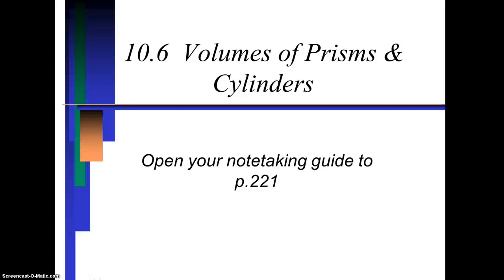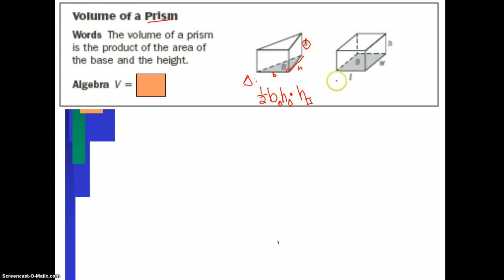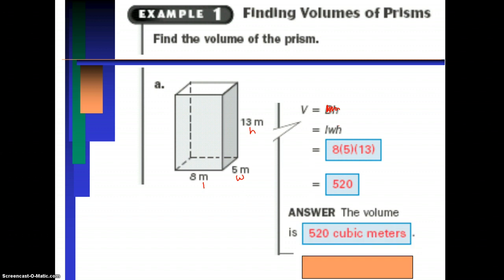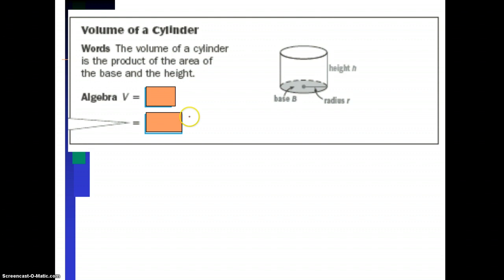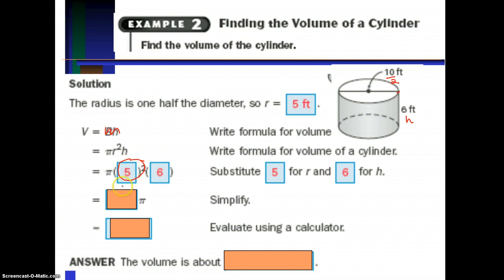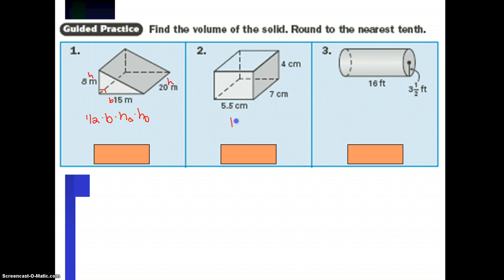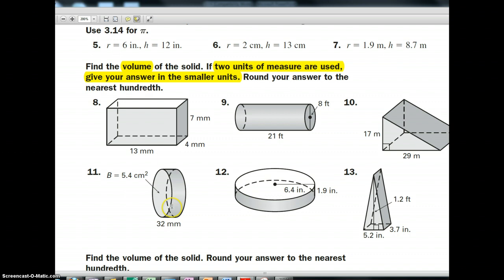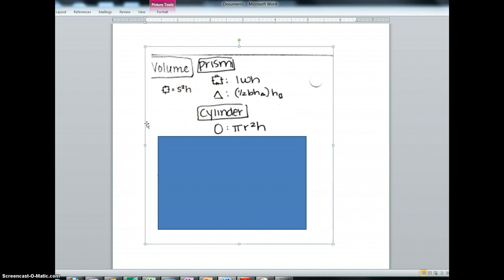Lesson 10.6: PA